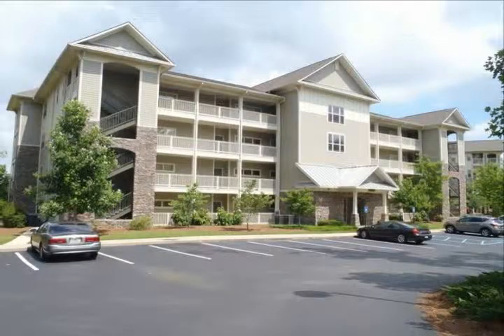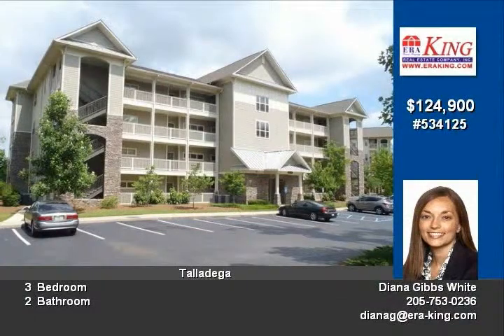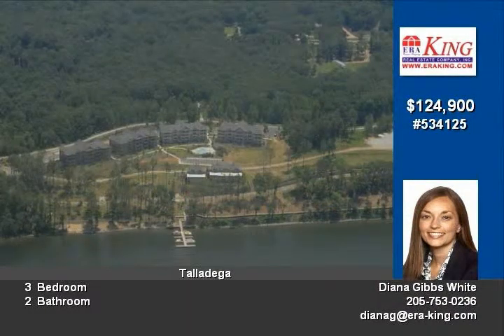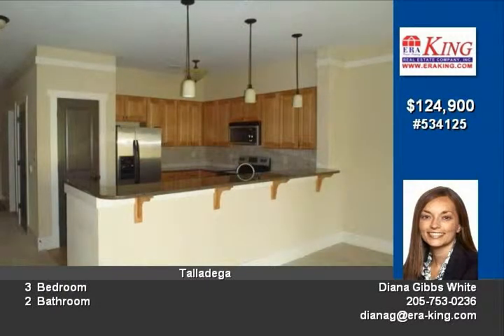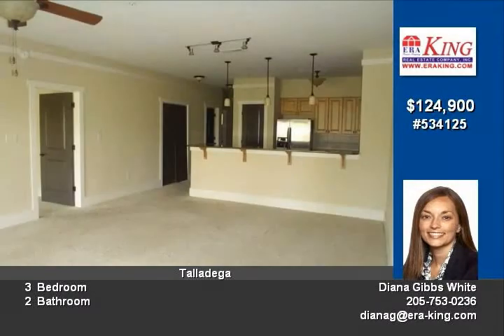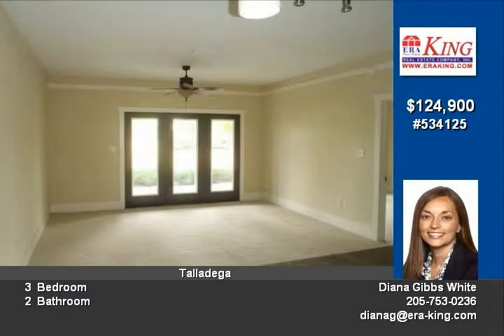Talladega AL 3 BD/2 BA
Wow!  What a deal on this lake front 3 bedroom, 2 bath condo at Lincoln Harbor  If you want no maintenance lake living, you will love this first floor condo with open kitchen and great room with granite counters, stainless appliances, pantry, master suite with walk-in closet, garden tub and stand up shower and covered patio  The community features a pool, beach, boat launch, boat docks, playground and shoreline boardwalk

Video uploaded on Sun, 04 Nov 2012 05:00:03 -0600